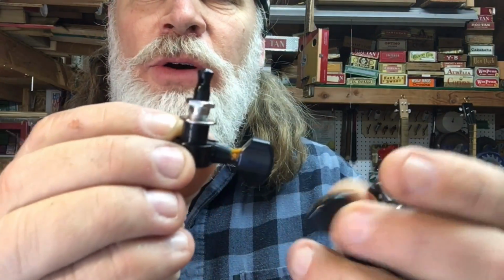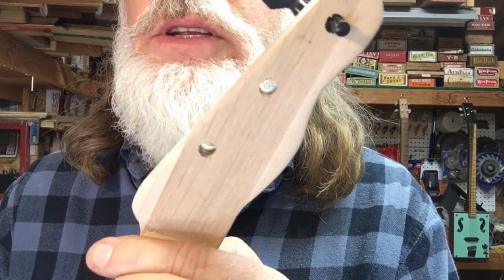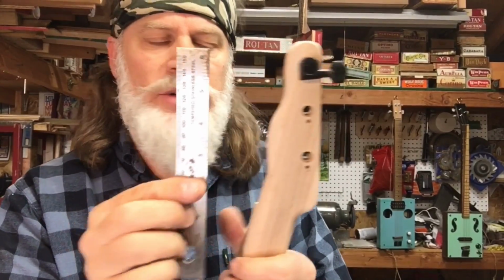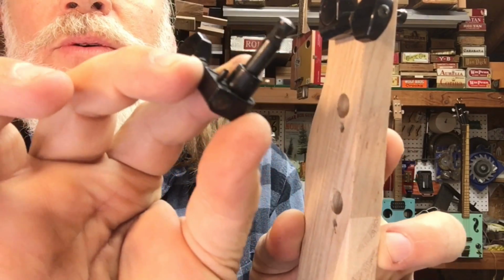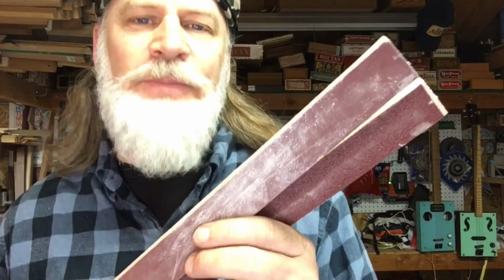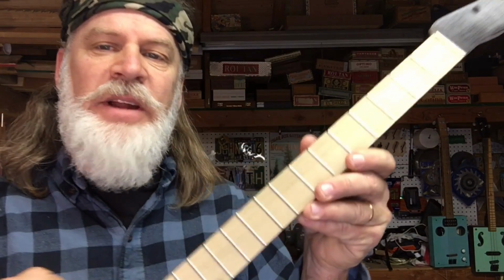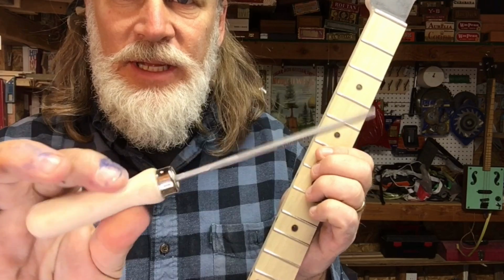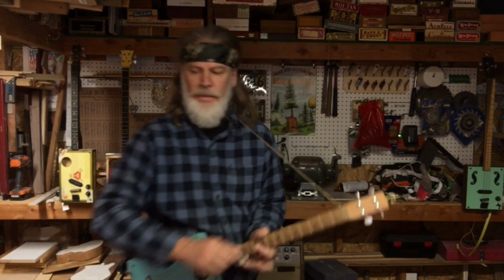Cigar Box Guitar - Tuners, Sanding Sticks and Fretting Files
The best way to install these Gotoh style tuners is to use the exact size drill bits. You’ll need three bits 9.9mm, 7.8mm and 1/8th Shouts outs to Tim Goodman for the Gotoh Tuners, Jeff Patterson for the sanding sticks and Mary Russel for the “Fret Guru” fret file. Thank you all for your generosity and kindness.